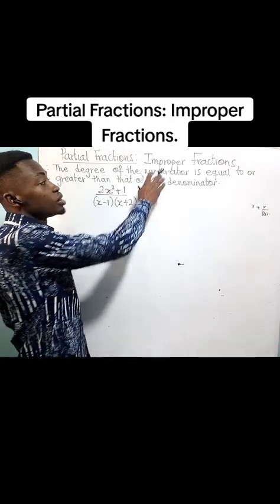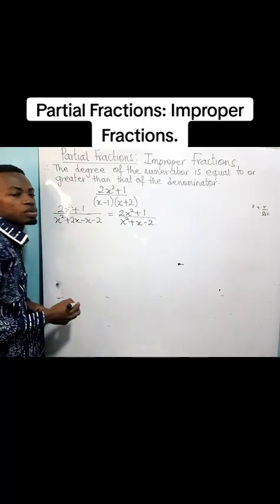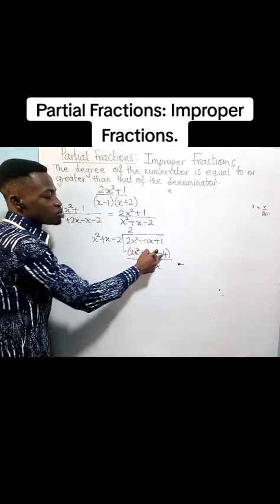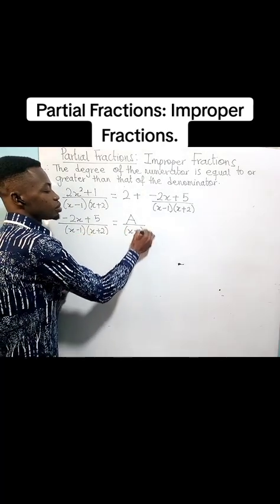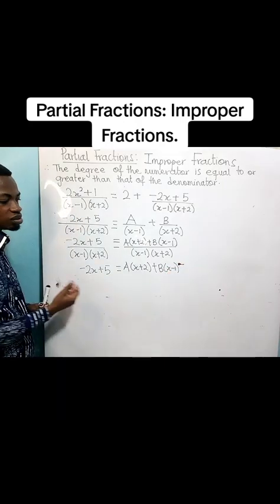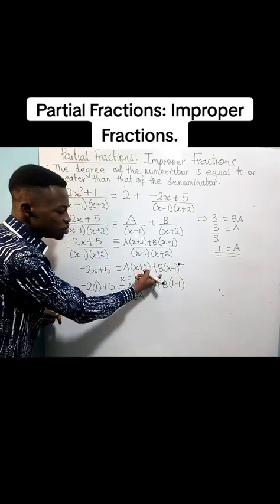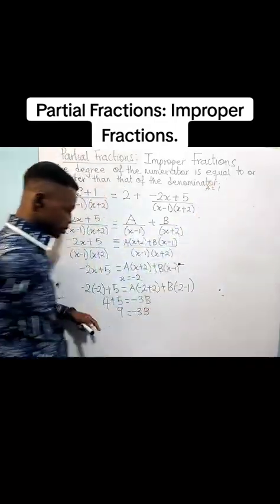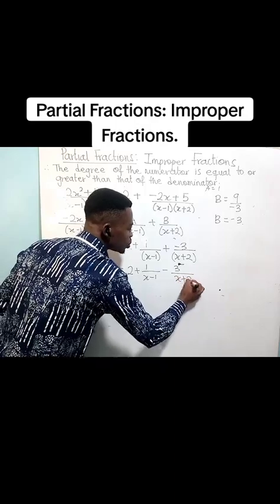partial Fractions; type 4